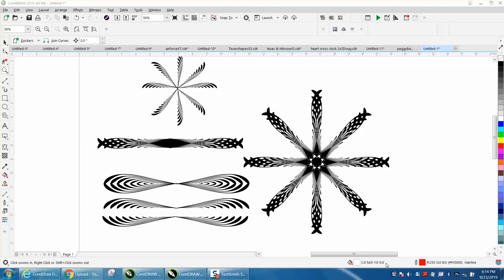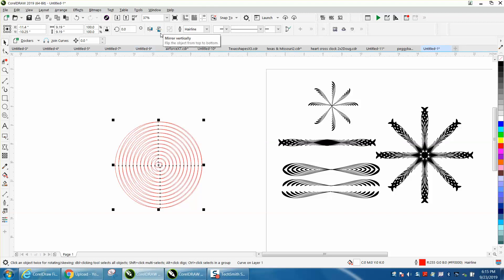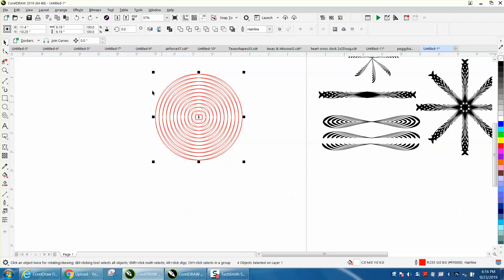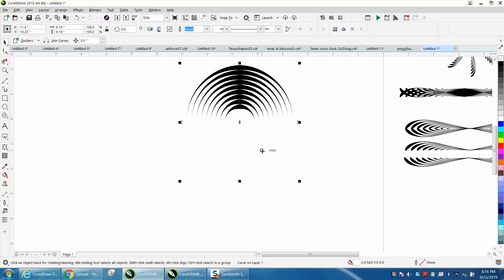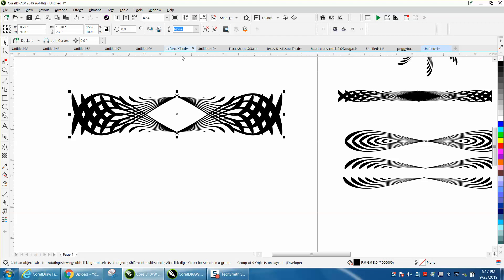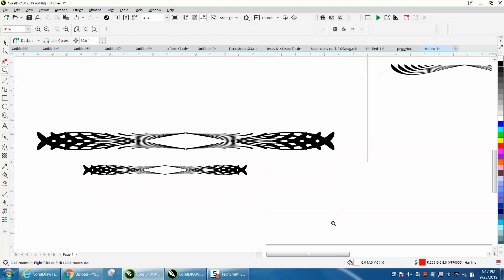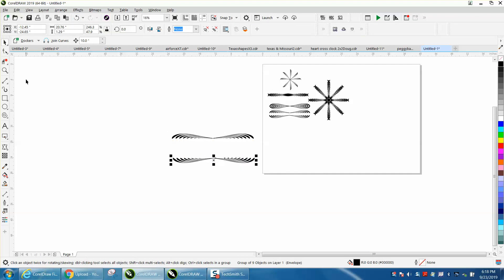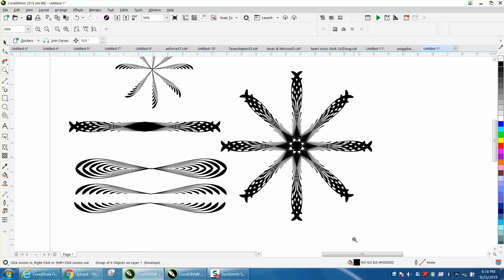Corel Draw Tips & Tricks PLAYING with the Spiral Tool